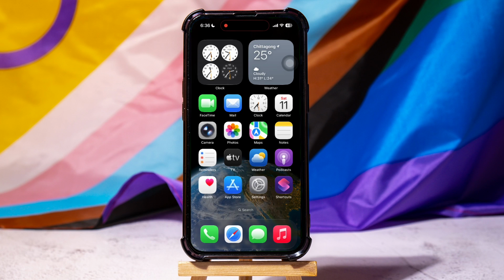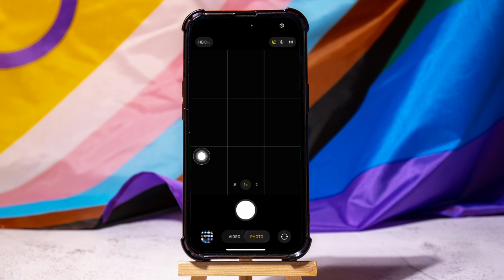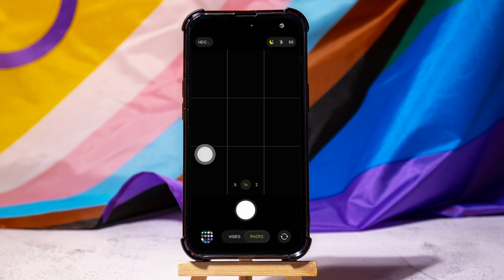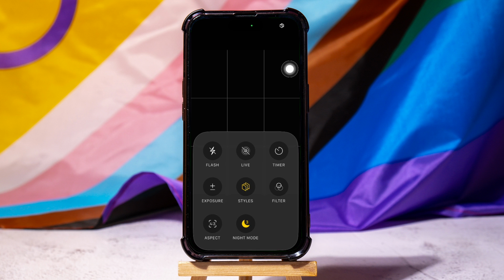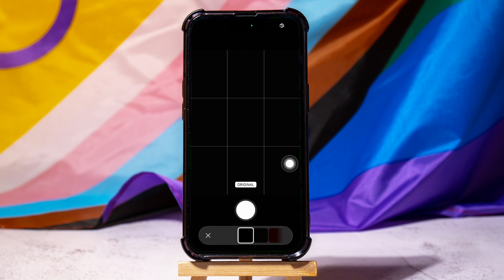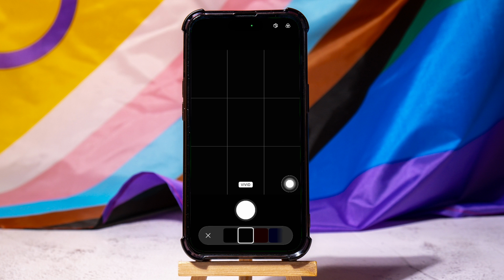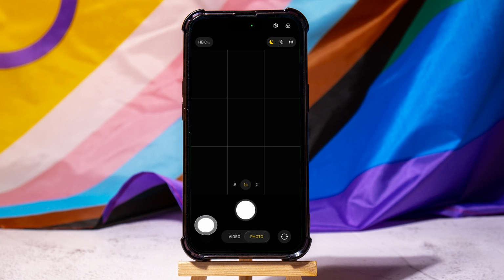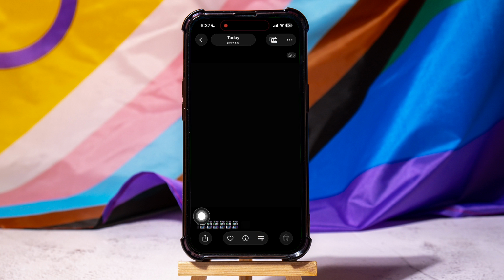How To Set Vivid Filter On iPhone 2026 (Step-By-Step Tutorial)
In this video, I'll show you exactly how to set and use the Vivid filter on your iPhone to make your photos pop with vibrant colors and enhanced contrast. You'll discover the simple steps to access this powerful built-in filter through your iPhone's camera app and Photos app, plus learn when and how to use it for the best results. I'll guide you through applying the Vivid filter while taking new photos in real-time, as well as how to add it to existing images in your photo library. We'll also explore how to adjust the intensity of the Vivid effect to get that perfect balance between natural and eye-catching. I'll share pro tips on which types of photos work best with this filter - from landscapes and nature shots to portraits and food photography. You'll also learn how to combine the Vivid filter with other iPhone camera features for even more stunning results. By the end of this tutorial, you'll know exactly how to transform ordinary photos into vibrant, professional-looking images that stand out on social media and beyond.